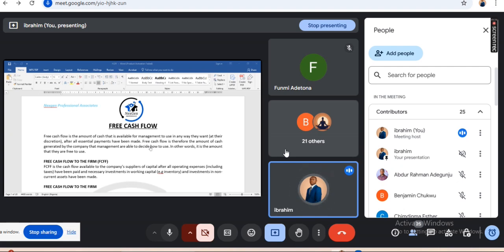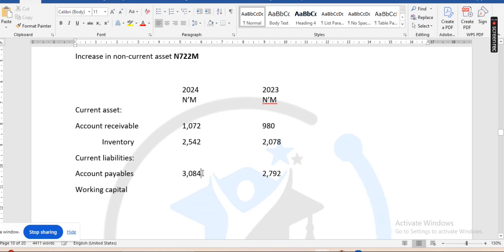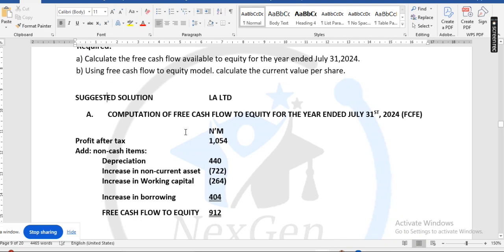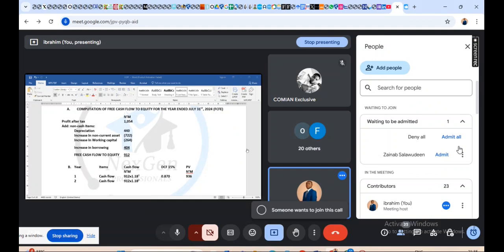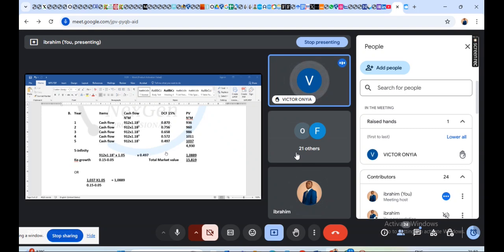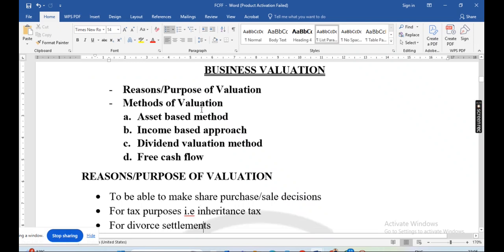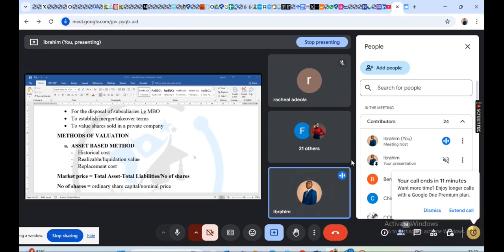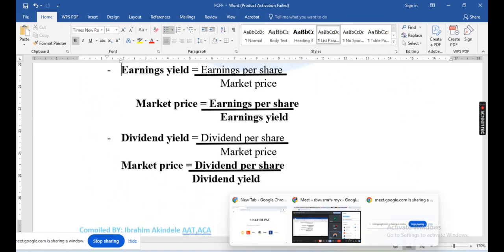FREE CASH FLOW AND BUSINESS VALUATION PART 2|SFM|AFM|FM